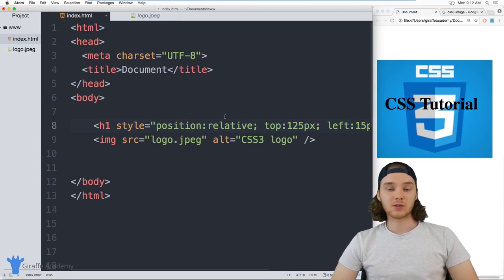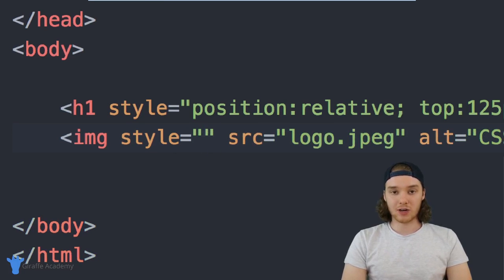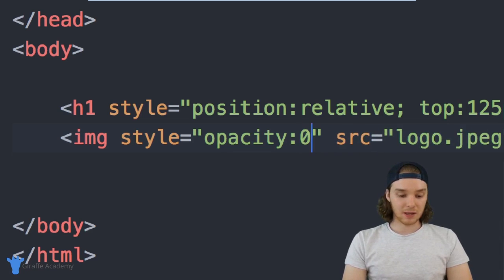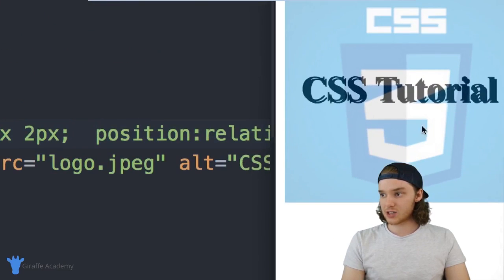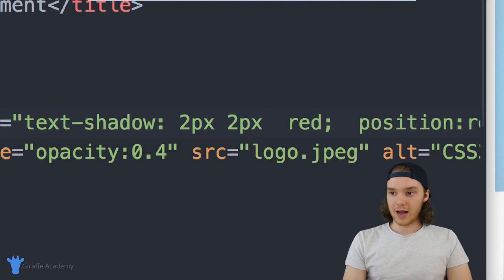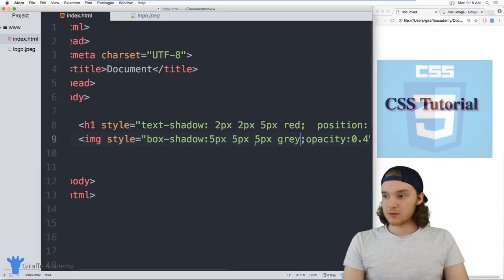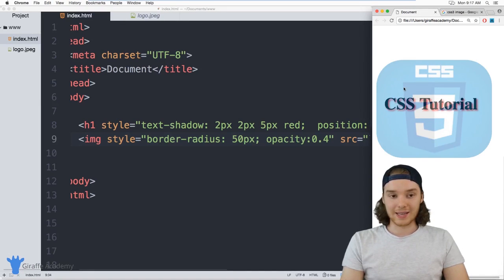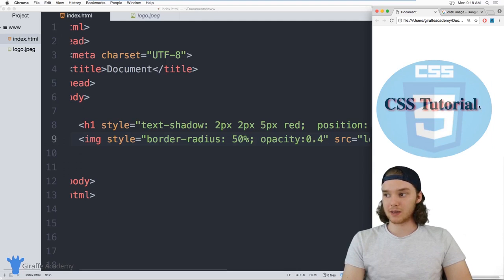7 Shadows Opacity Border Radius CSS Tutorial 7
Shadows  Opacity   Border Radius CSS Tutorial 7